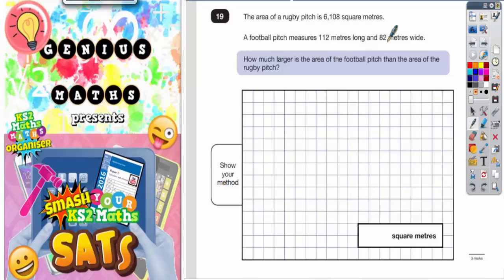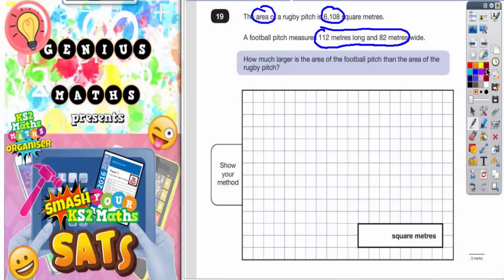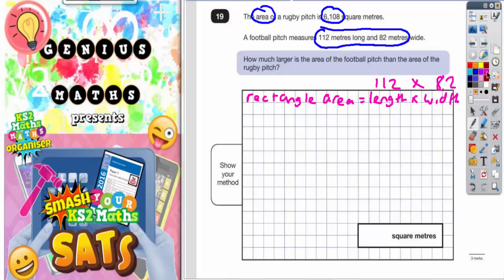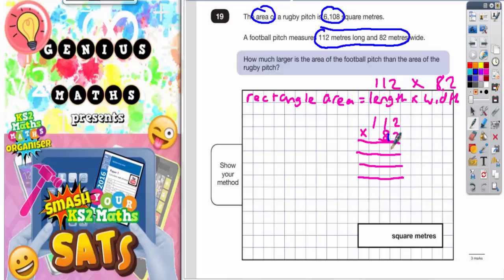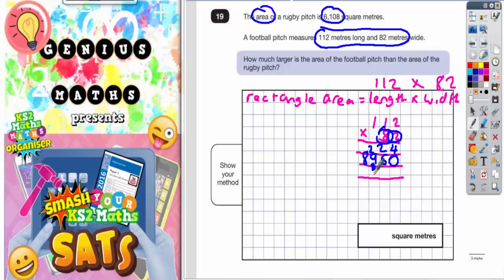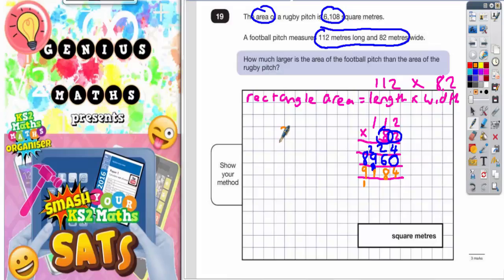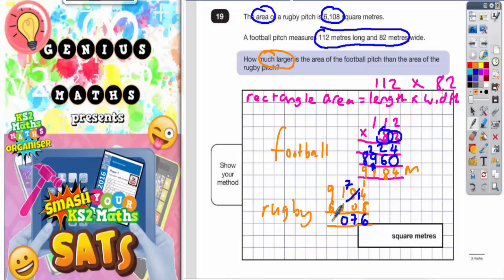Sample SATS Paper 3 Reasoning Q19